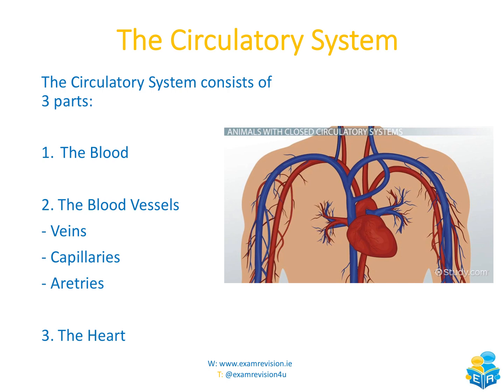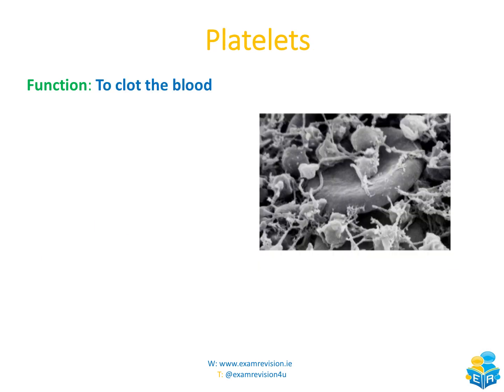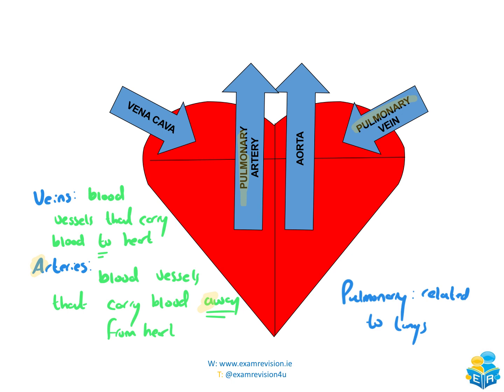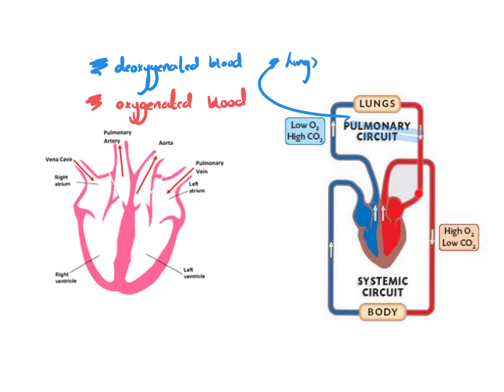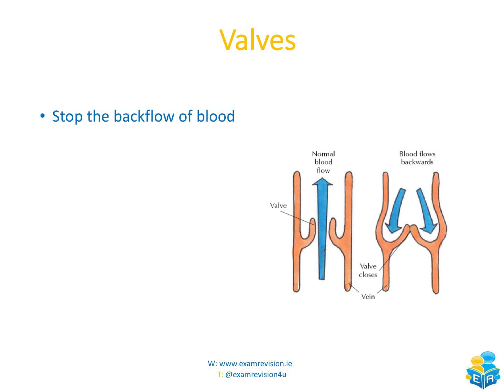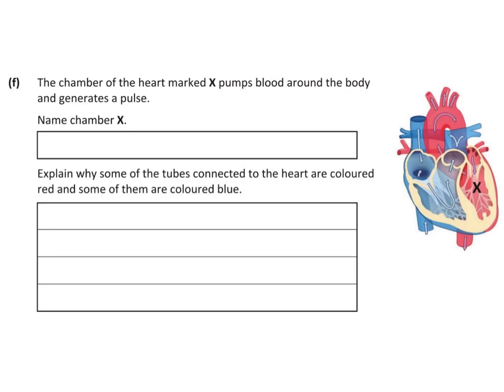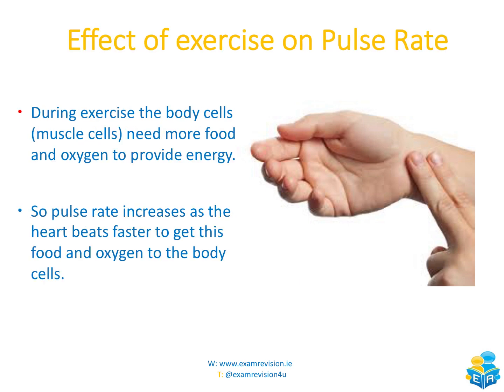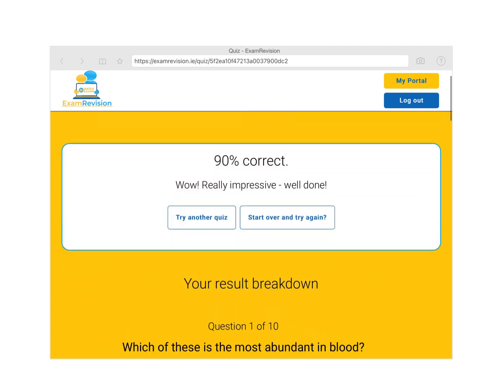Junior Cycle Science - The Circulatory System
This SaturdaySession with Conor will cover the circulatory system. Throughout the session, all of the main structures of the circulatory system will be detailed. This includes the composition of the blood, the difference in structures of the main blood vessels, and the overall structure of the heart. The flow of blood through the heart will be detailed.

The effect of exercise on our pulse rate will be outlined. Examination questions will be completed throughout so you can see how to achieve as many marks as possible in the final Junior Cycle exam.

There's a 20% discount code for students who watch this SaturdaySession today - the discount code will get you 20% of our Standard and Premium plans but the offer expires tomorrow, Sunday at 11:59pm! The code is 'SATSESSION20'

Learn 🤓 Challenge❓Success🏆